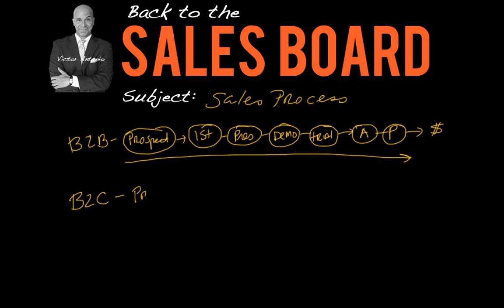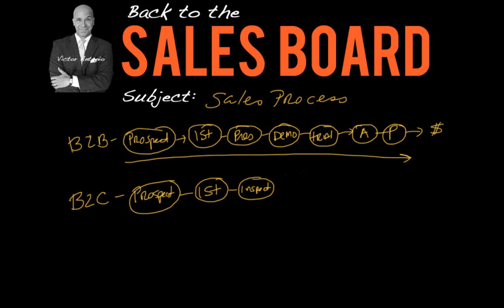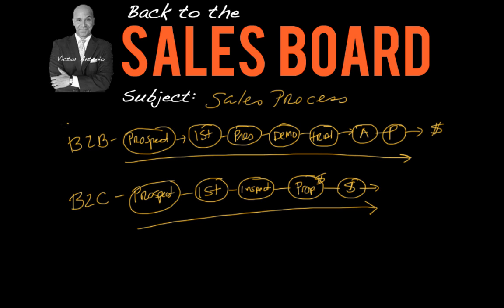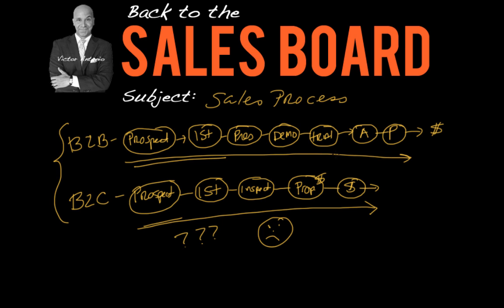Sales Process Basics - Back to the Sales Board #3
Here's a quick explanation of a B2B (business-to-business) and B2C (business-to-consumer) sales process by Victor Antonio.